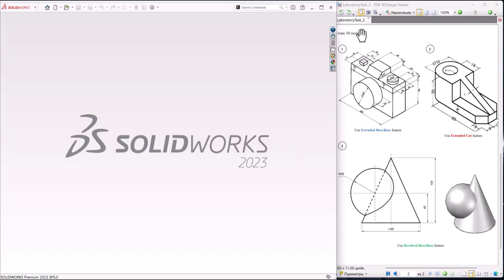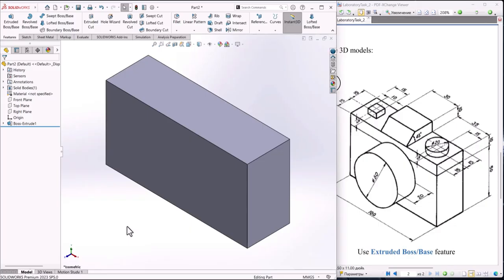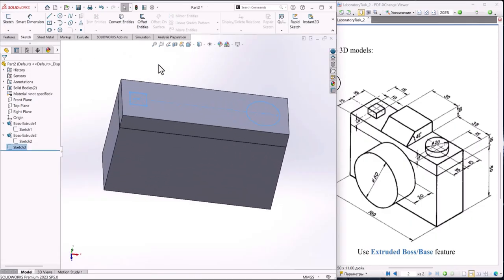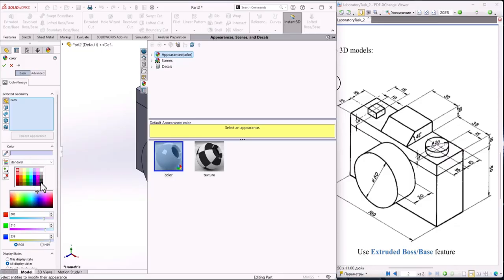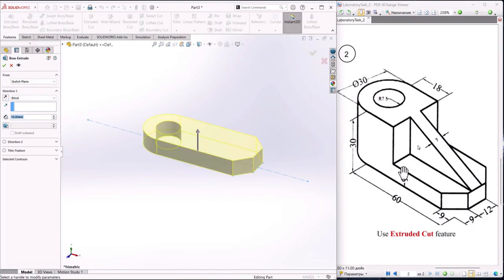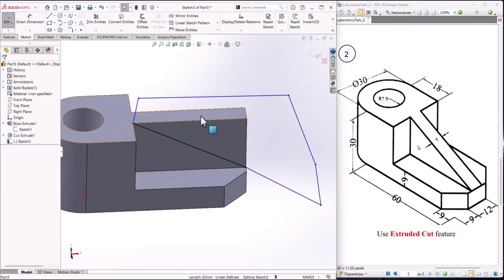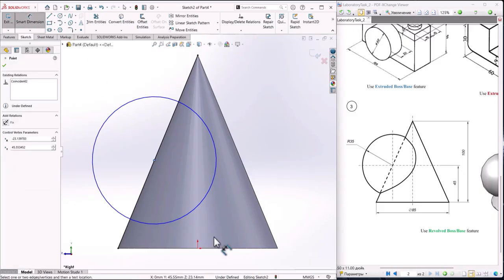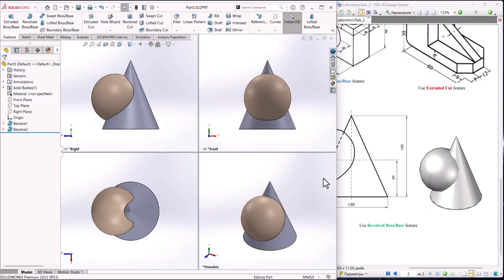Drawing Lab 02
Basic 3D Features